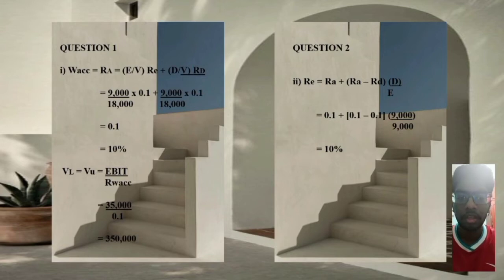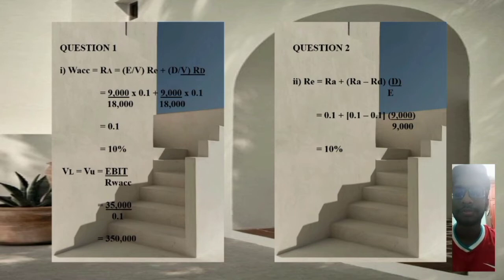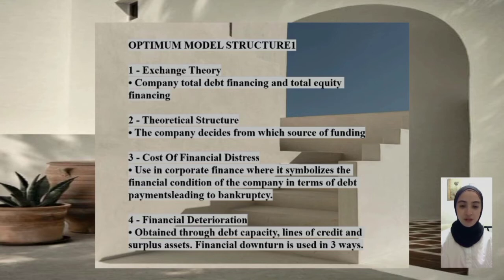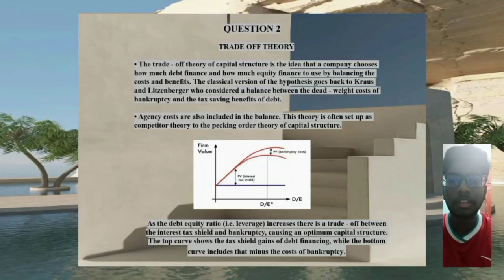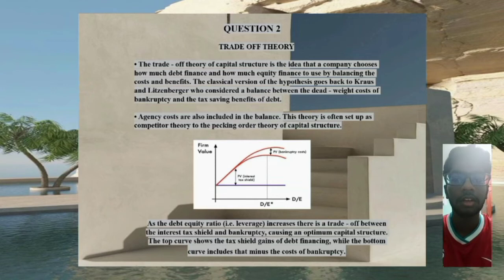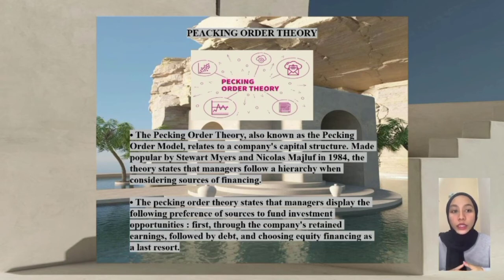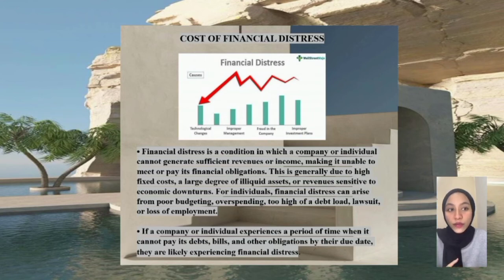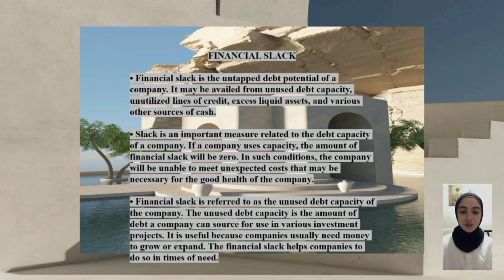Video Presentation CFF